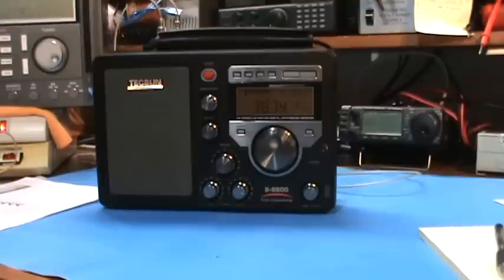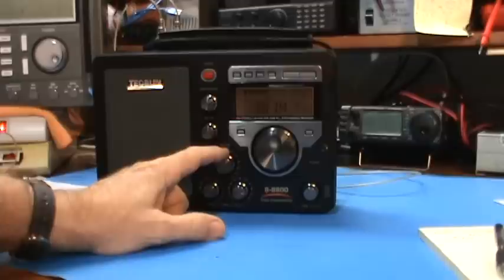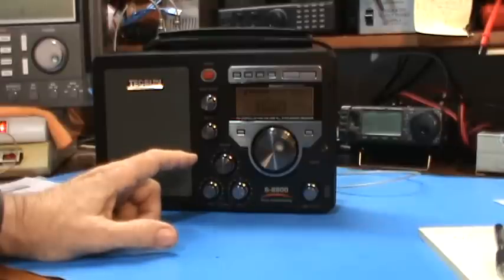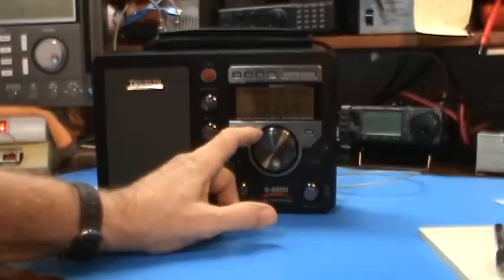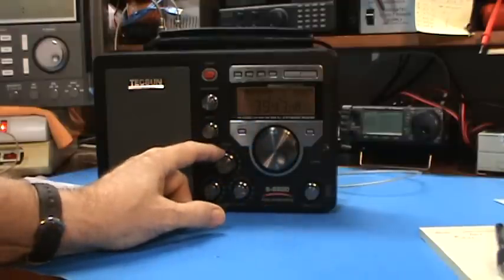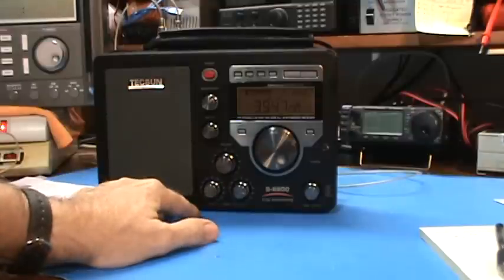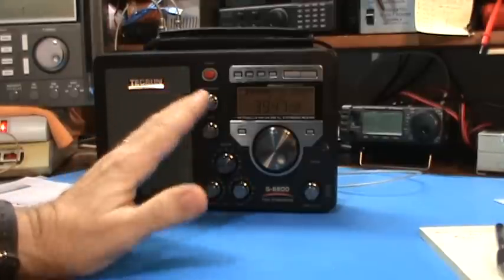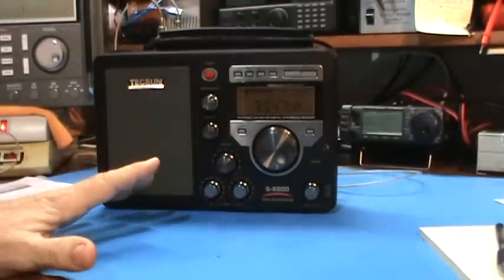TRRS #1341 - Tecsun S-8800 Radio - Pt 6 - SSB Mode